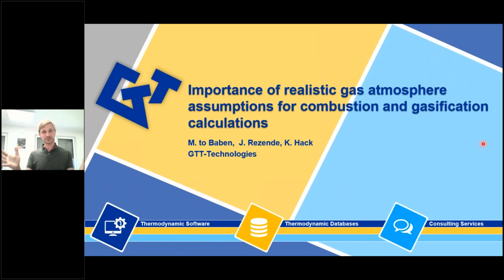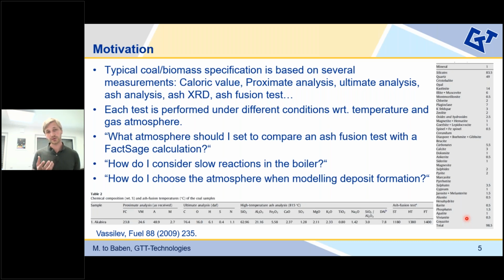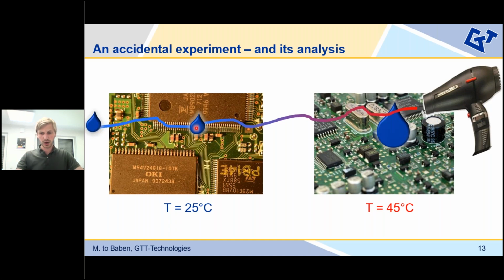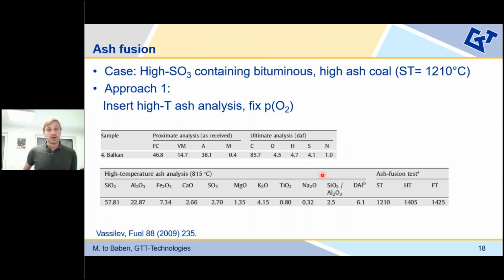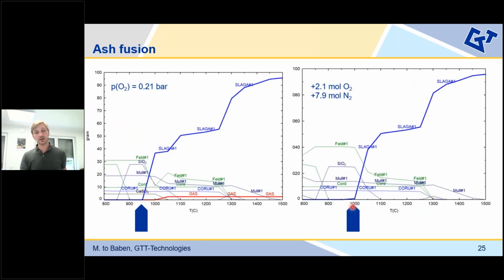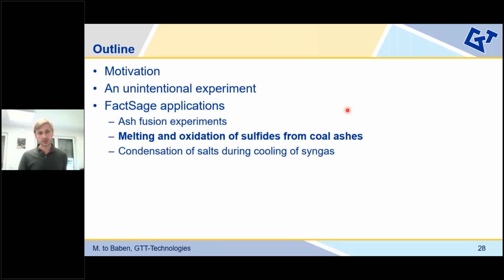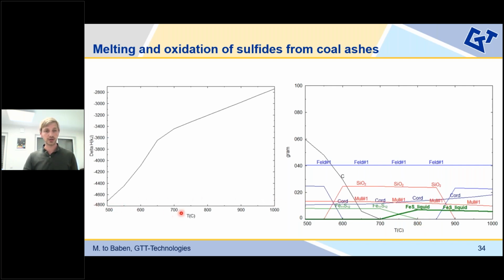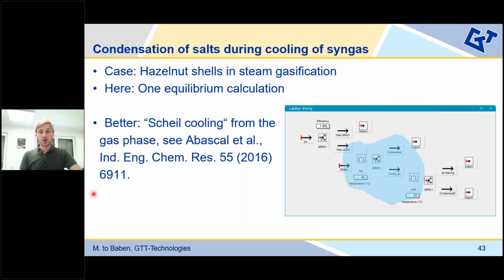Importance of realistic gas atmosphere assumptions for combustion - Moritz to Baben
Importance of realistic gas atmosphere assumptions for combustion  and gasification calculations